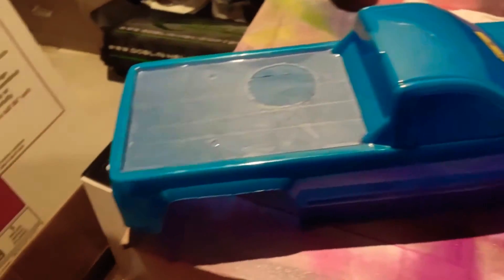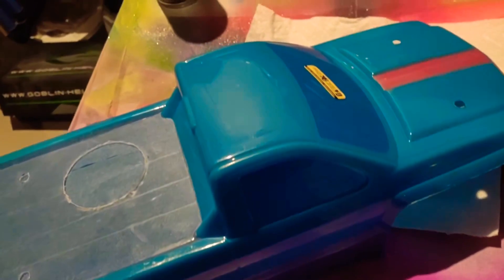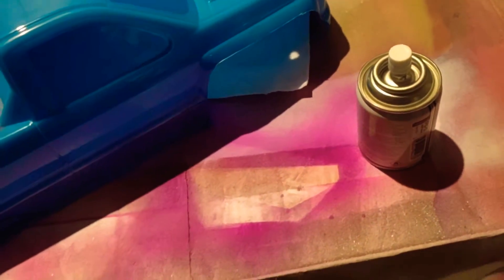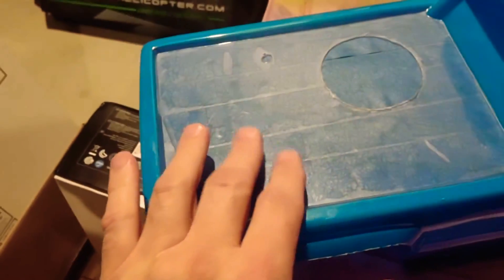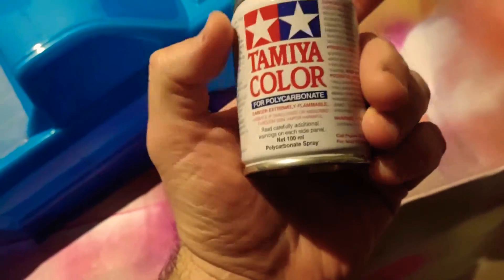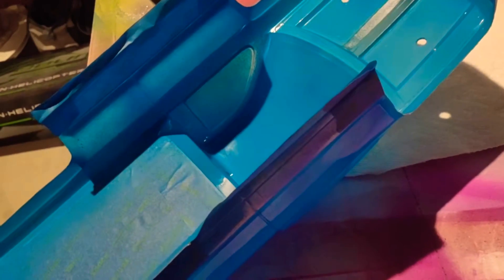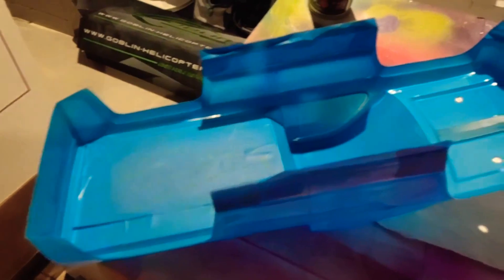Kyosho USA-1 nitro new Jconcepts Chevy CK truck body and Tamiya paint.